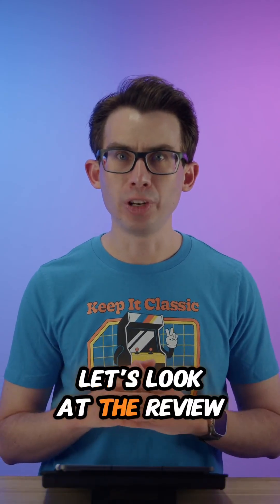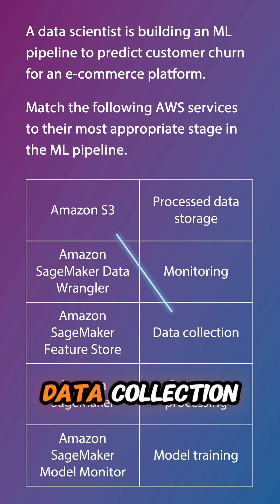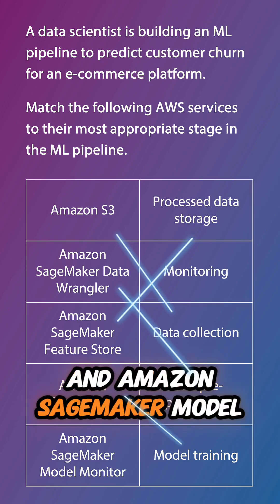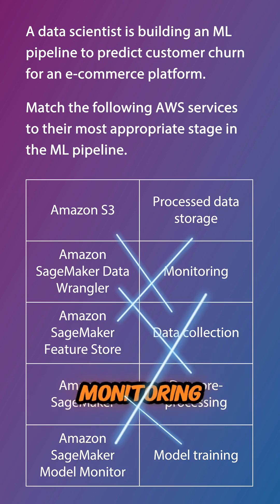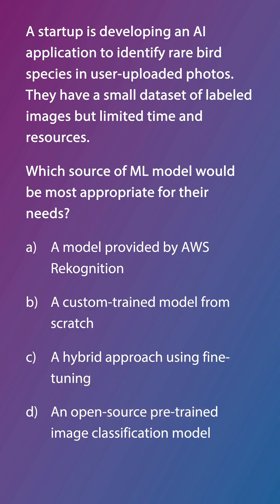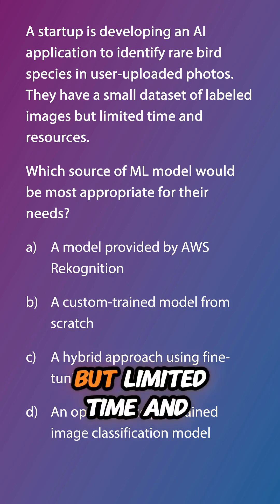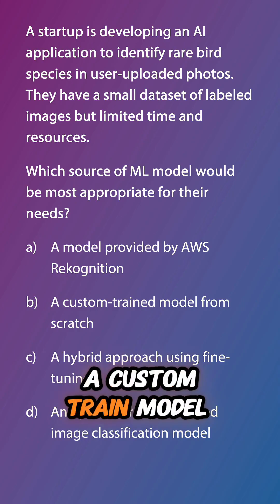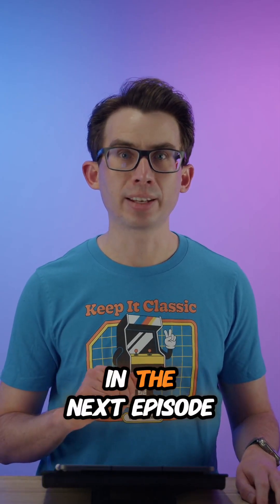AI Practitioner Exam Bites #11: Pretrained vs Custom ML Models for AWS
Pre-trained vs. custom AI models — which one’s right for you? In this episode, we break down the key differences, advantages, and use cases for each. You'll learn how to leverage open-source pre-trained models for common tasks like image classification and NLP, saving you time and resources.

We also discuss custom-trained models, ideal for niche use cases requiring high accuracy. Discover how AWS services like SageMaker JumpStart and Bedrock make it easier to implement both approaches. Understanding when to use each type of model is crucial for optimizing performance while managing resources efficiently.

This video will help you grasp essential concepts to excel in your AWS AI certification journey. Don’t miss out on learning how to choose the right model for your specific needs!

Key Points:

Difference between pre-trained and custom-trained models
When to leverage open-source models for efficiency
Benefits of using AWS SageMaker JumpStart and Bedrock
Real-world examples of hybrid approaches for fine-tuning
How to decide the best model source for your project

Timestamps:
0:00 – Introduction
0:06 – Review of Last Episode’s Question
0:37 – Sources of Machine Learning Models
0:43– Pre-trained Models: Advantages & Use Cases
1:38 – Custom-Trained Models Explained
2:07 – AWS Services for Pre-trained & Custom Models
2:21 – Review Question & Next Episode Teaser

Host: Matthew Purcell, a seasoned AI practitioner, shares his expertise to help you ace the AWS AI Practitioner Exam. Matthew’s insights and practical tips make it easier to navigate the complexities of AI and ML.